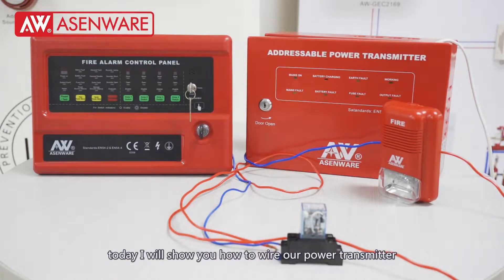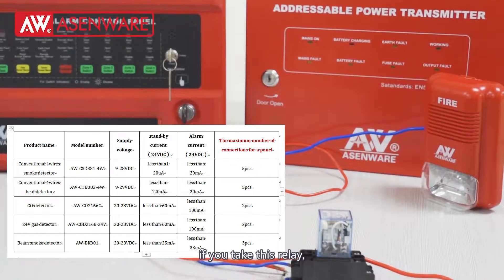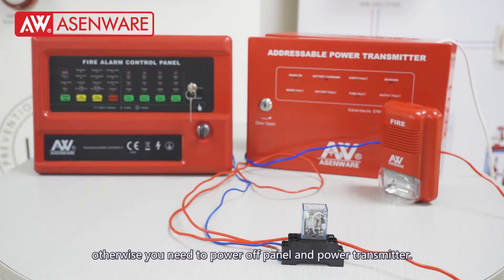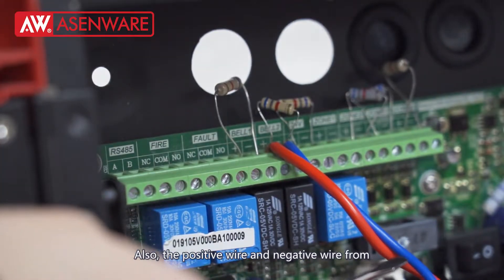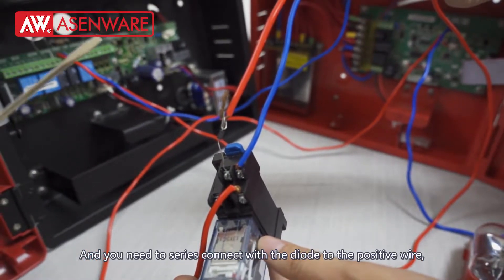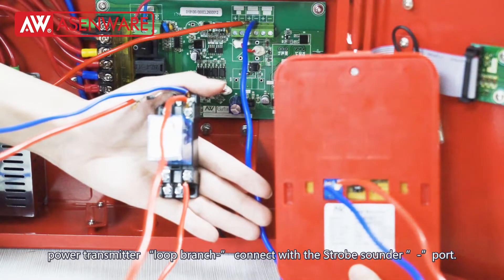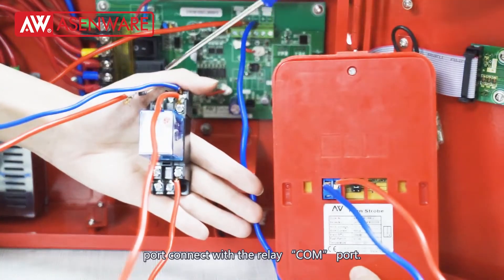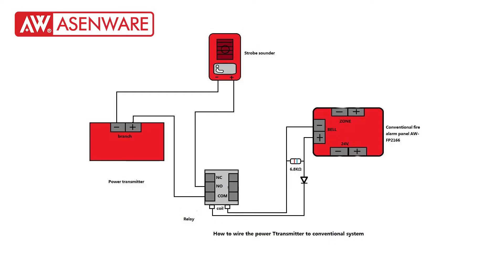How To Wire Power Transmitter And Relay When Conventional Strobe Sounder Overload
In This Video Asenware Fire Alarm System Technician  Shows How To Wire Power Transmitter And Relay When Conventional Strobe Sounder Overload，